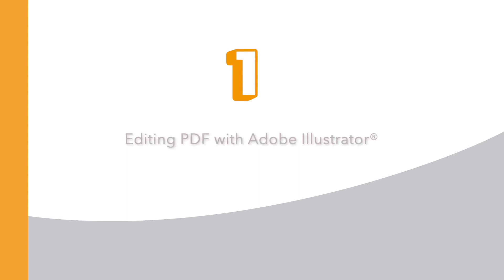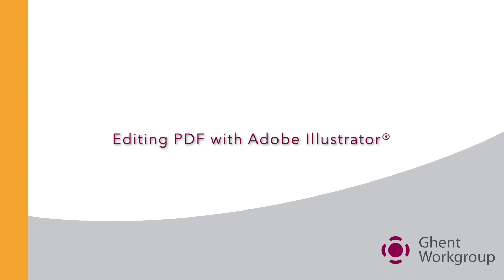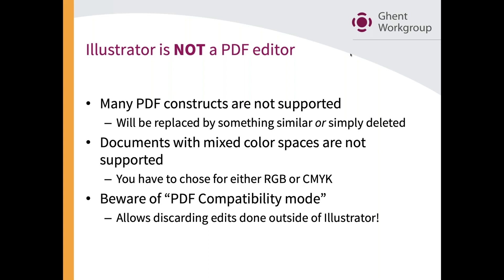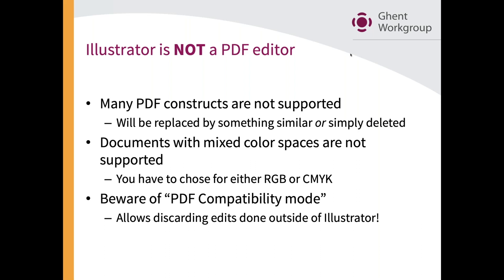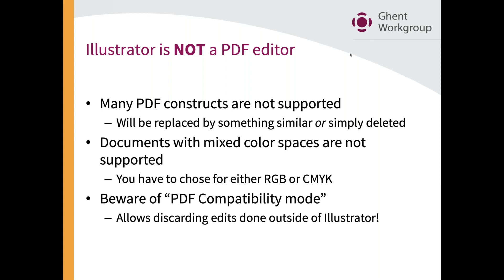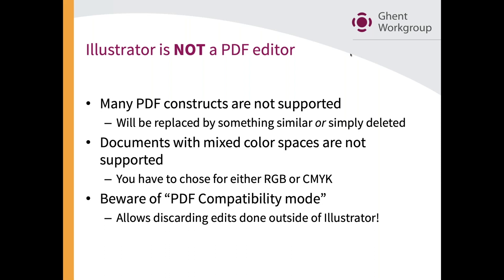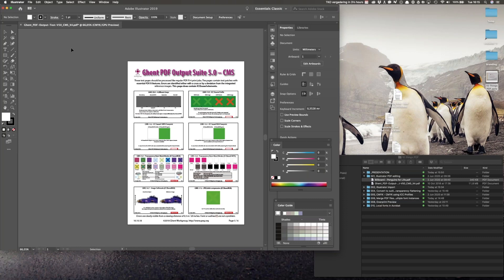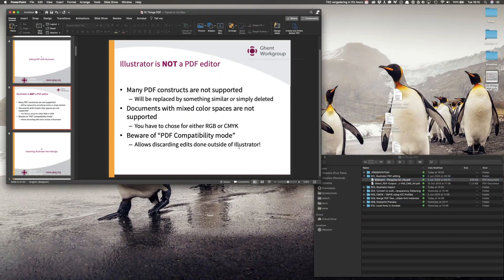10 things you do with PDF, but shouldn't. 1. Illustrator is not a PDF editor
This is item 1 of the webinar '10 things you do with PDF, but (perhaps) you know you shouldn't'
1. Illustrator is not a PDF editor

Presented by Christian Blaise (agileStreams) and David van Driessche (callas software)